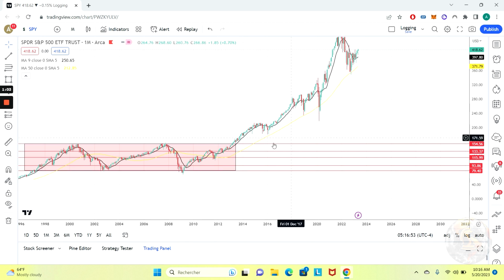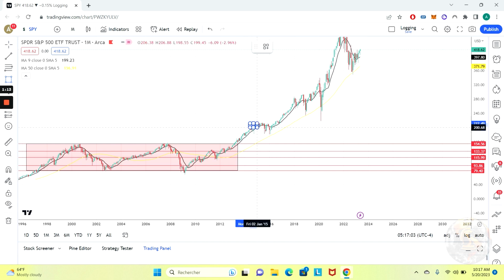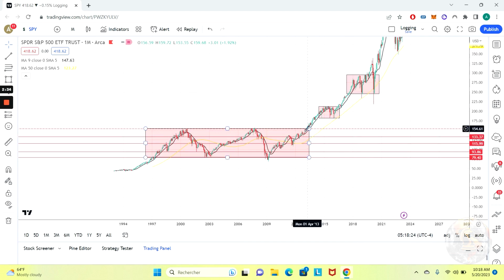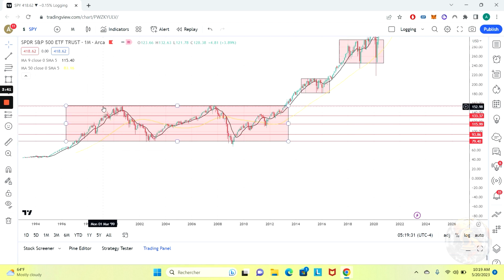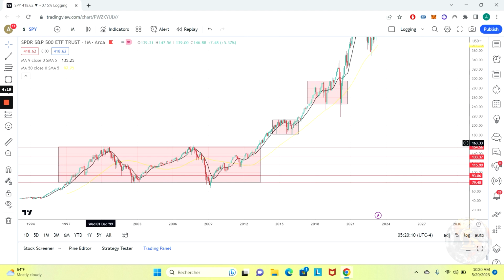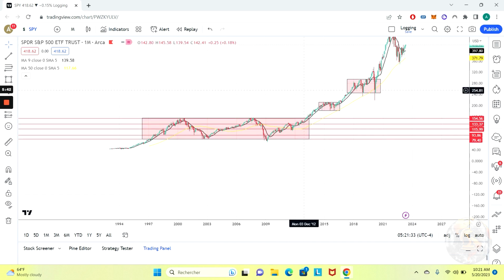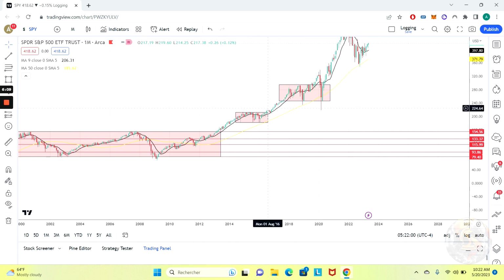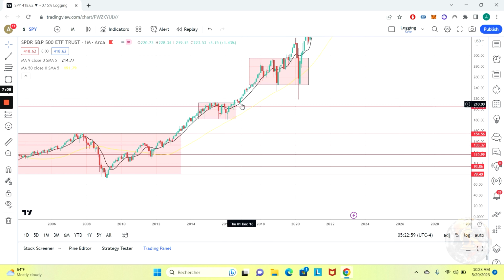Box System 09 Trend Structure